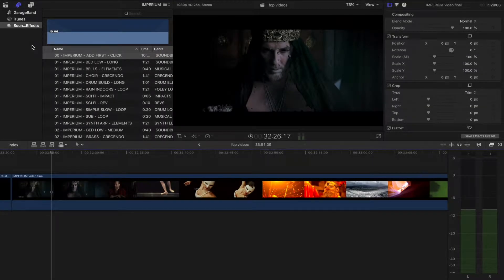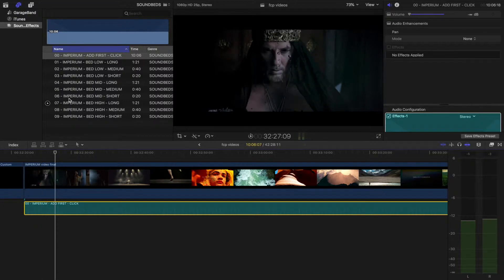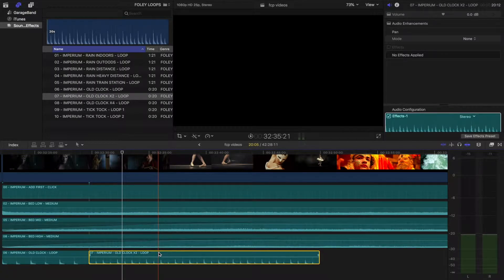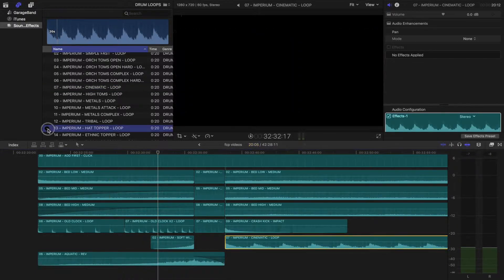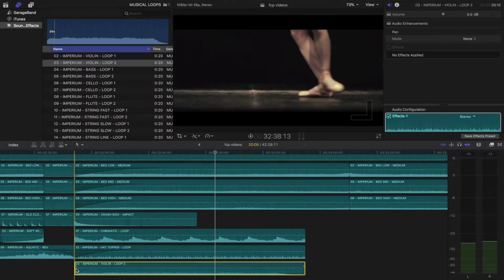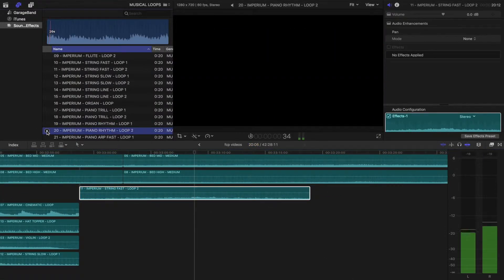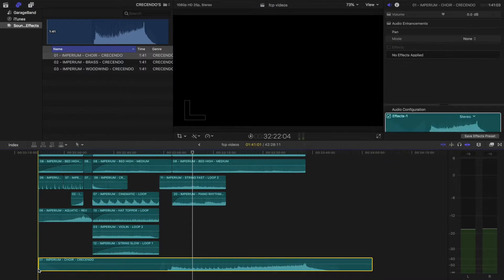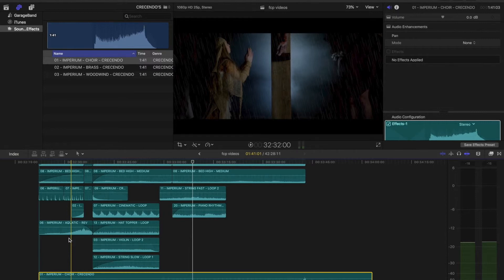How to Build a Soundtrack | Final Cut Pro X Sound Effects | Royalty Free Music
Want to know how to build a soundtrack in Final Cut Pro X? This video will show how to build music in Final Cut Pro as well as the how to add sound effects, (SFX).

After you have watched our how to video, download our free sound effects bundle to try it out for your self:

'SoundScores' are installed in to the 'Final Cut Pro Sound Effects' folder location and made available within FCPX for ease of use.

We offer high quality Music and Sound Effects for the Final Cut Pro X library.

Need music for Final cut Pro x? FCP Audio has the answer. Royalty Free Customisable Music for Final Cut Pro X.

FCP Audio - Home of the 'SoundStack'
FCP Audio - Making sound simple

royalty free
fcpx
final cut pro
free music
copyright free
video editing
fcp audio